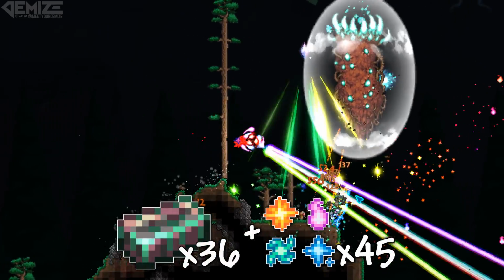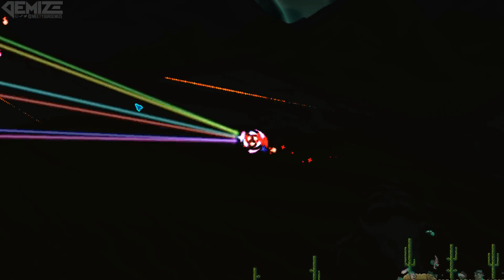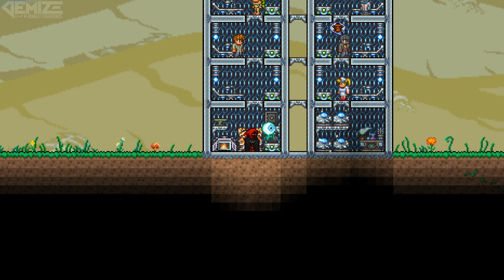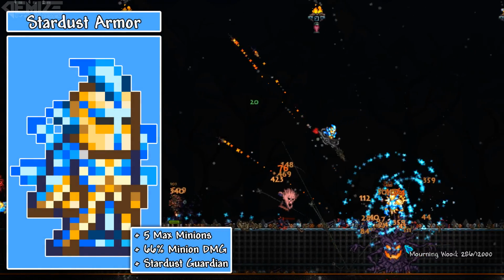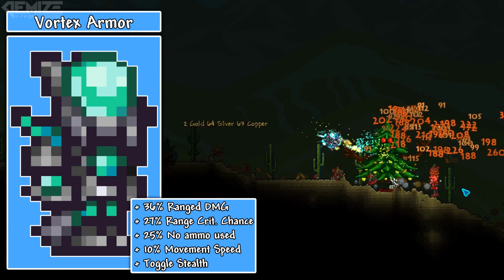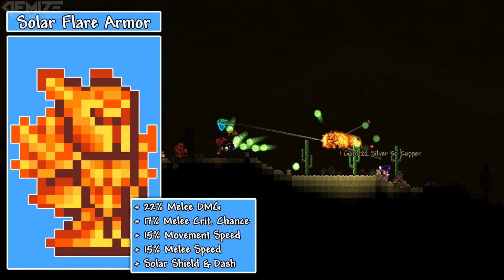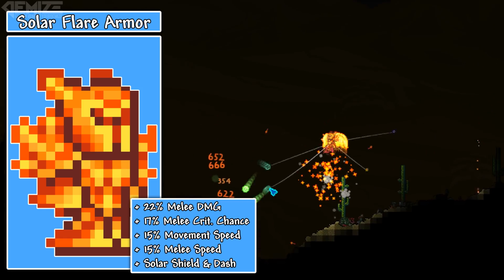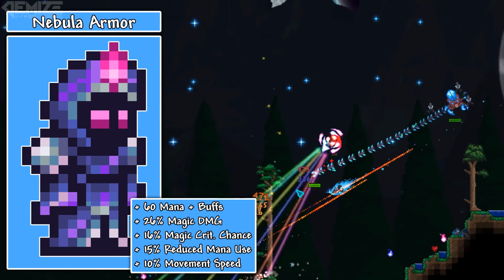Terraria 1.3: All BEST Armor! Nebula, Solar Flare, Vortex, & Stardust Armor Sets!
Here's a guide on how to get all the best end game armor for magic, melee, ranger, and summoner classes in Terraria 1.3 as well as how they stack up with their previous best versions!

Let me know what else you'd like me to cover or any questions you may have!